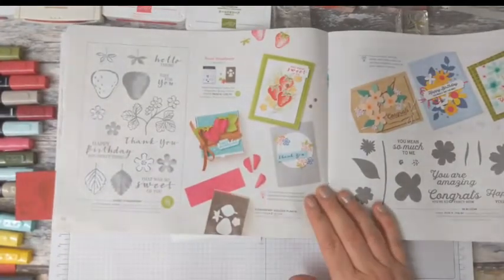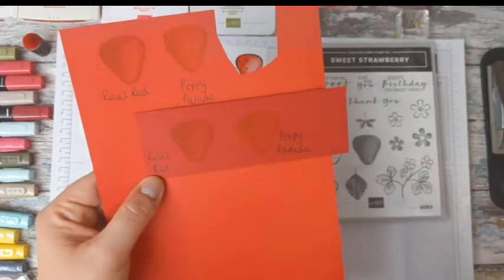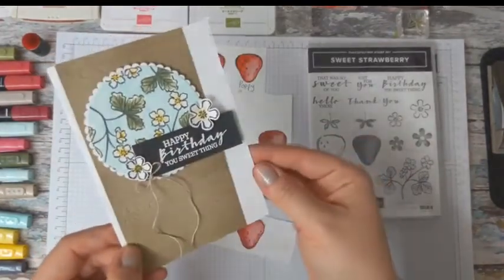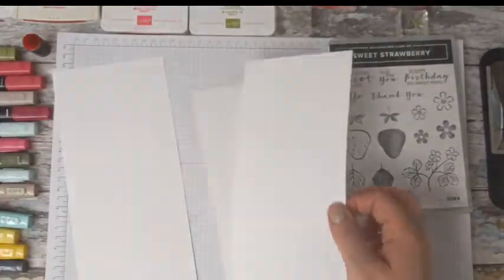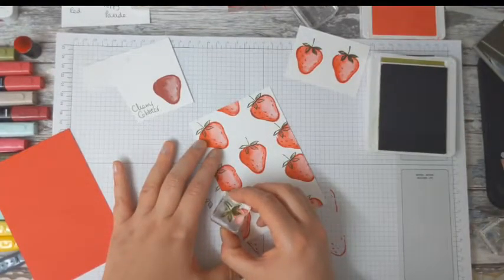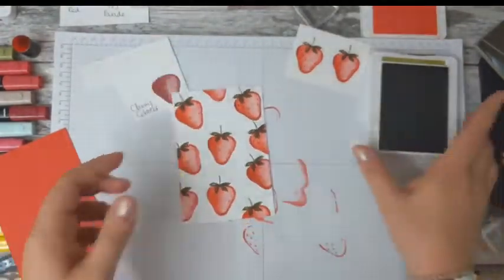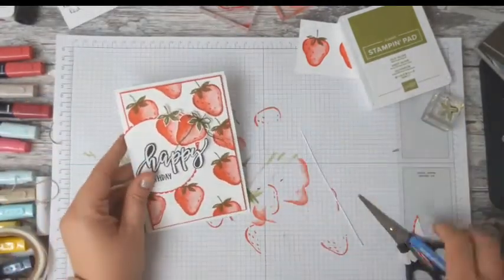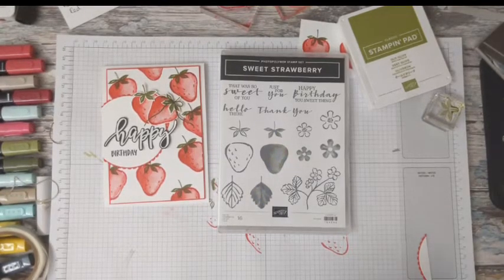CREATING YOUR OWN PATTERNED PAPER WITH SWEET STRAWBERRY FROM STAMPIN 'UP!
Visit my online shop and purchase products that I have used

If your order totals betwen £25-£149, please use my Monthly Hostess Code for April 2021 at the checkout: ZV2B2VD2  Customers who shop with the Host Code will receive a gift with their purchase next month and a handmade card.

If your order is more than £99, it is definitely worth considering joining Stampin' Up! instead and purchasing your items as part of the Starter Kit.

Visit the link to find out more about purchasing the Starter Kit

On Facebook?  Like my business page here and see more inspiration